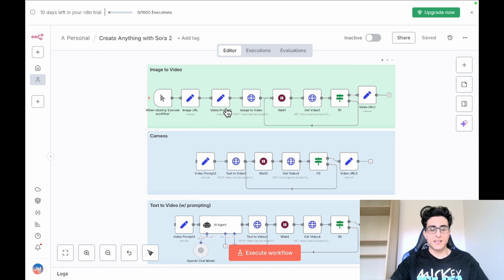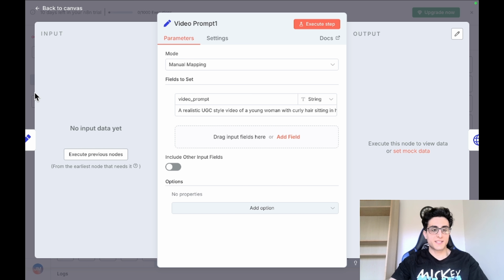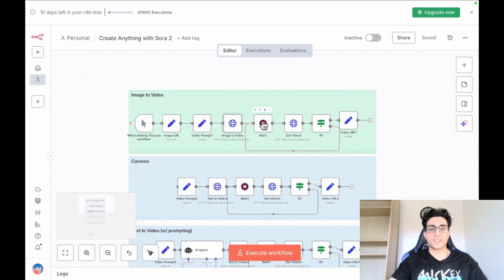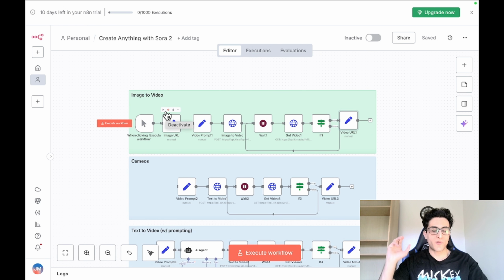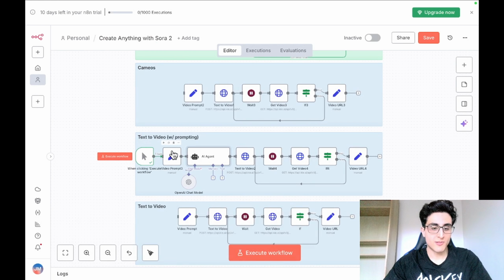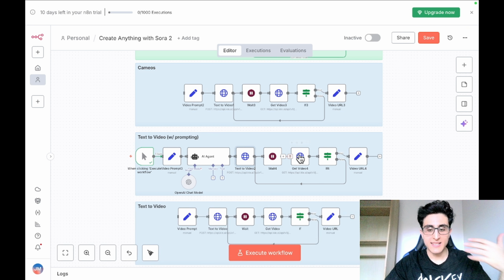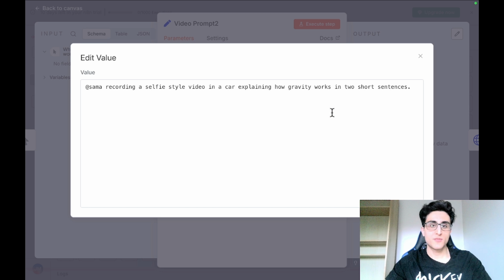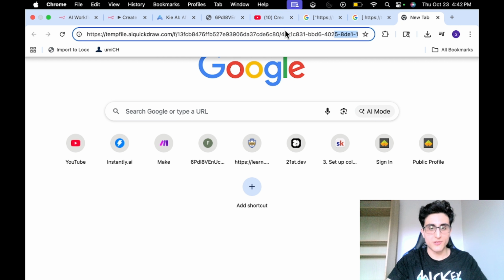Create ANYTHING with Sora 2 + n8n AI Agents (Full Beginner's Guide)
In this step-by-step guide, I’ll walk you through how to connect OpenAI’s Sora 2 video generation model with n8n, so you can automate high-quality video creation with your AI agents—no coding required.

Here’s what you’ll learn:
→ How to set up and integrate Sora 2 inside n8n
→ How to use text-to-video, image-to-video, and storyboard generation modes
→ How to add cameos and create realistic, cinematic video outputs
→ Best practices for sending API requests and optimizing video quality

By the end of this tutorial, you’ll be able to generate stunning videos automatically—up to 6x cheaper and watermark-free—directly within your n8n workflows. Ideal for anyone building AI automations, content pipelines, or intelligent agents capable of producing videos on demand.